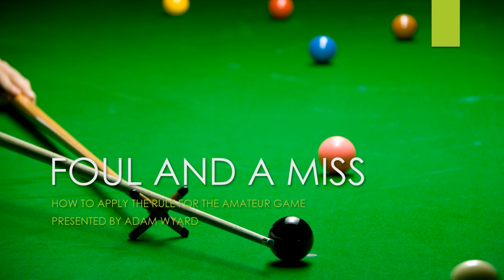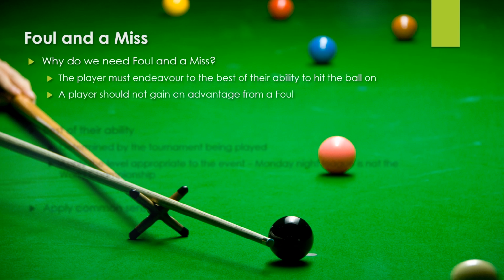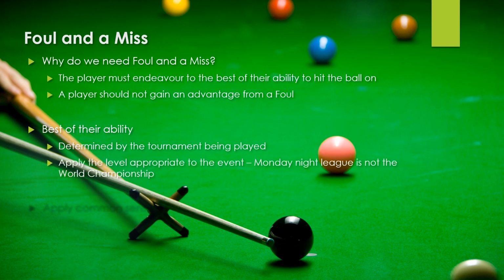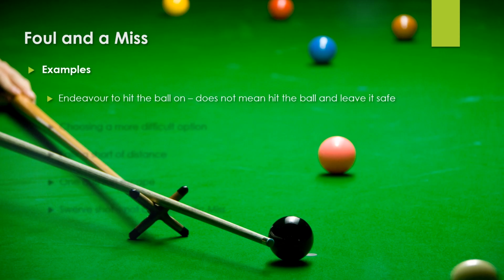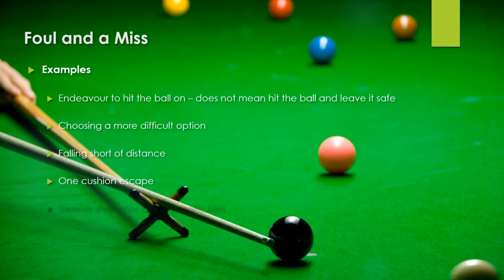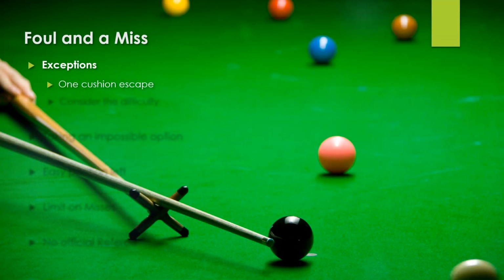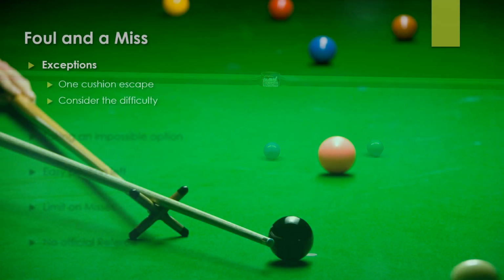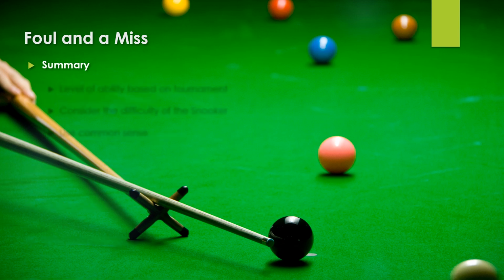Foul and a Miss - applying the rule for the amateur game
An explanation of how to apply the Foul and a Miss rule in WA competitions - we welcome your comments